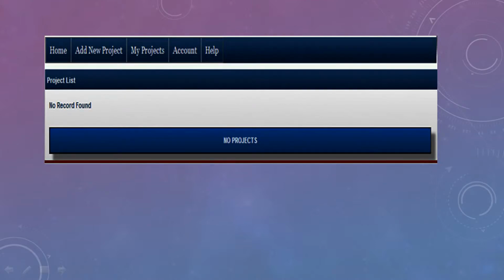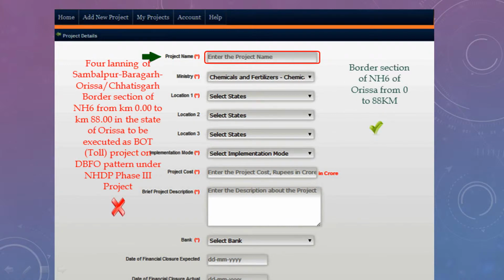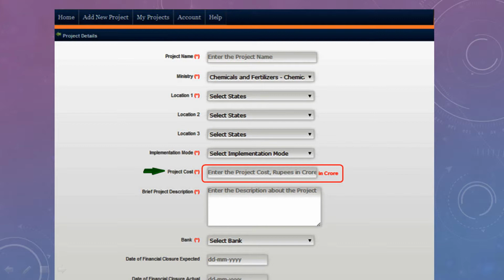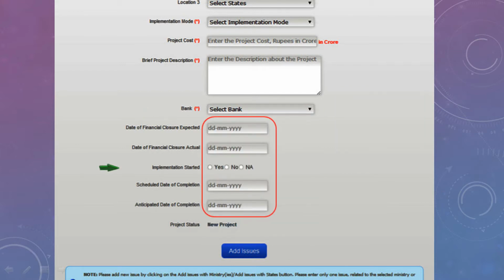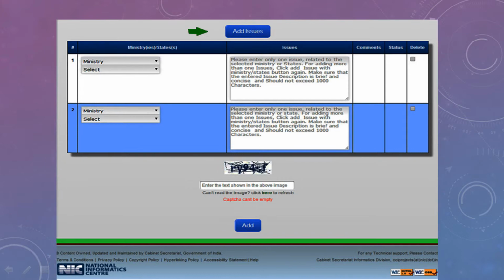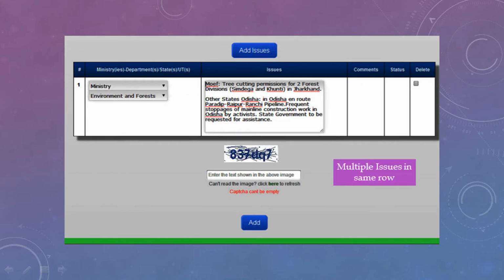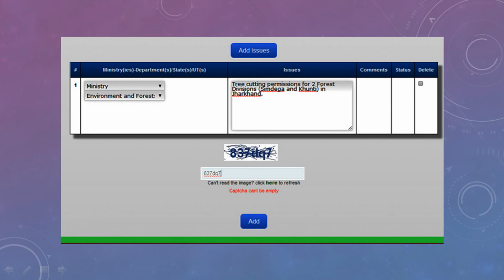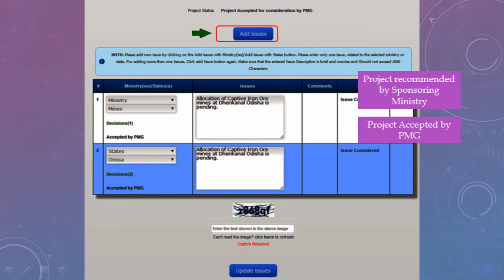Adding New Project with Issues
How to Add a new project along with Issues in ePMS